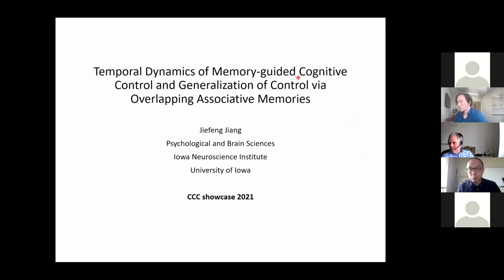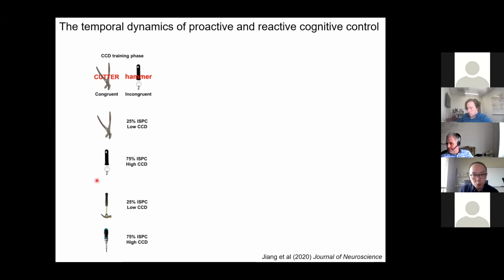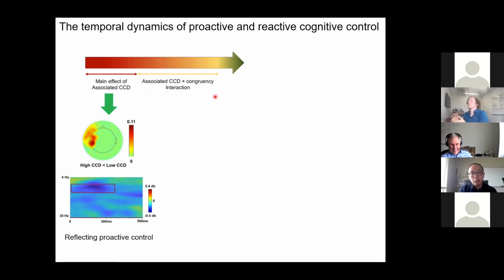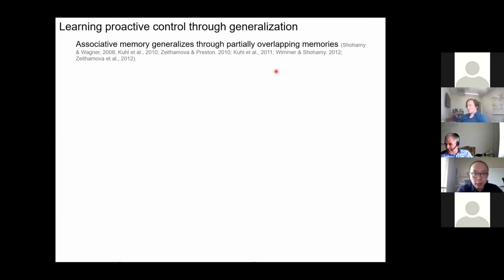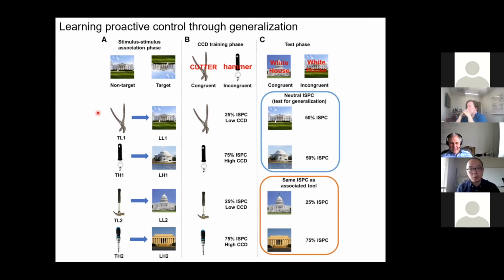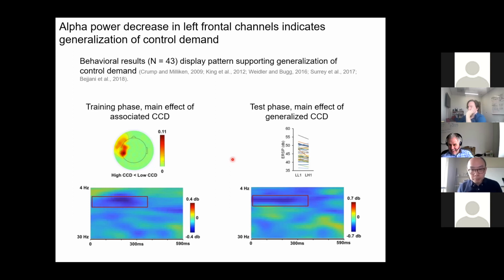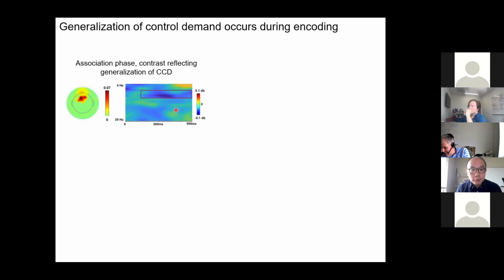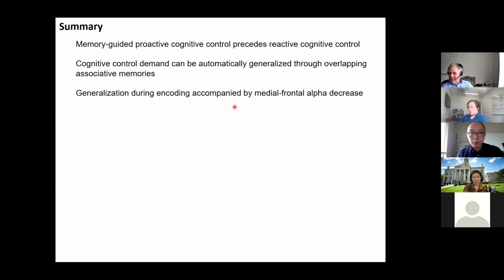CCC Showcase 2021: Jiefeng Jiang - Temporal dynamics of memory-guided cognitive control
University of Iowa Cognitive Control Collaborative Showcase 2021

Symposium 2: Contextual and sequential effects in adaptive control

Speaker: Jiefeng Jiang - Temporal dynamics of memory-guided cognitive control

Cognitivecontrol.net